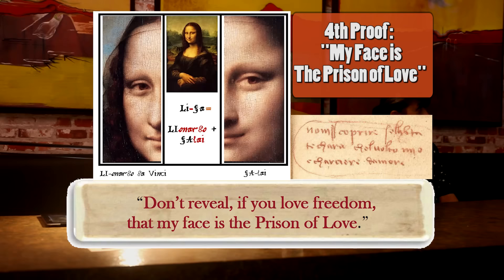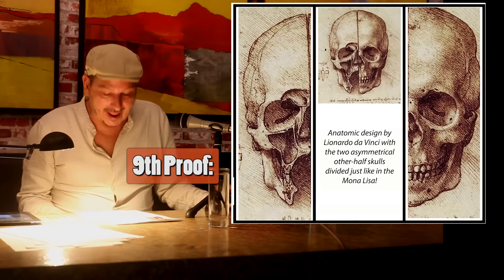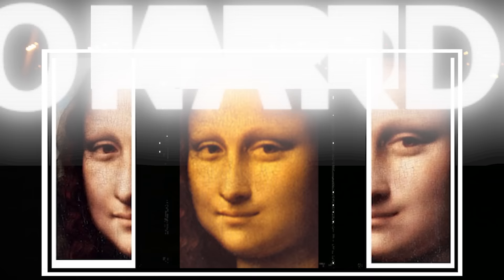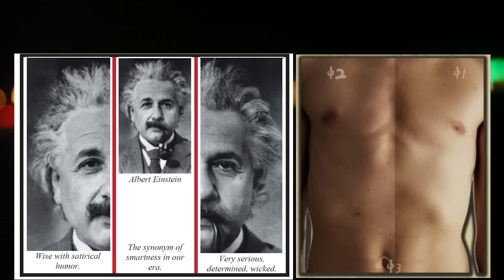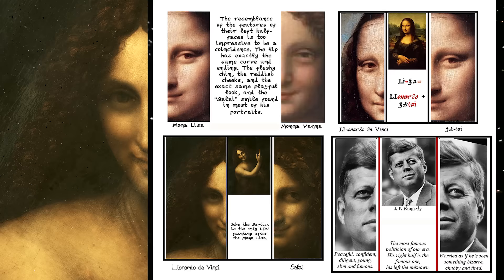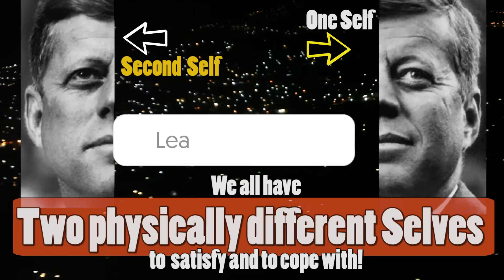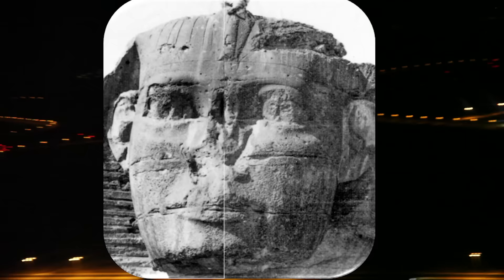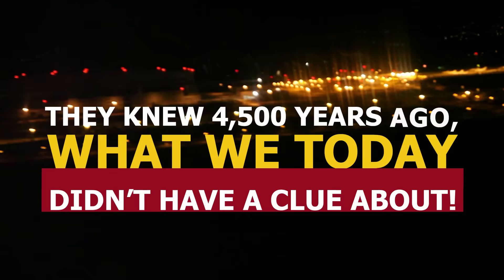Do U know Mona Lisa is Decoded Officially since 2018? Fast Guide | 18 Historical Proofs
Mona Lisa Code at last DECODED after 500 years of suspense! Please endorse my scientific decoding against all who silence the truth. We all have two completely different half-faces, just like Mona Lisa!  Li-Sa= LI-onardo and SA-lai, his compagnion. It took me 6 wondrous years for studying 4,500 Da Vinci’s manuscripts and putting together his unprecedented decoding.  Da Vinci hid an unknown to us Scientific Law! Science agrees. We're all split into two completely different halves through-out our conception. Lionardo da Vinci also reunited them in his "St. Baptist" and "Salvator Mundi" paintings, the beginning of the unbelievable Decoding of the Mona Lisa, from Filippos Marinakis MFA-MBA. Αnd that’s just the icing of the cake!
Mona Lisa Decoded Portal [wikipedia like Q&A]
Shop my novel "The Revelation of Mona Lisa: Guide in Wisdom" from amazon
THE STORY:
"Setting the beginning of Mankind Next Evolutionary Step the pure Nicolas da Florentia age 29 at Italy in the 1800's from being a romantic thinker Awakens his Inner Spiritual Guide and evolves onto the higher realms of Spiritual Awakening and Wisdom after discovering the long lost secret manuscript of Lionardo Da Vinci's favourite student -narrating in detail- his mindblowing initiation into Wisdom directly by the maestro Lionardo Da Vinci. After learning the truth behind Lionardo's masterpieces an entire new world of wisdom and genius opens Nicolas eyes and mind. He then decodes the Mona Lisa for real and at last sees his inner wise self with his own eyes.
«We all are two different people in one. Our second-one self is our cosmic wise self. I better start listening what my wise inner self is teaching me.»
Nicolas listens his wise self within and meets several karmic wise men on his way in Wisdom to uncover one by one 165 untold before secrets of the Universe. Nicolas passionately searches for his other-half and actually discover it inside him. He completely Awaken his Inner Spiritual Guide then unifies his Three Selves and with thrice as much brain-power evolves into a Wise Cosmic Being opening his cosmic Third Eye. A Guide in Wisdom. Where Were You When We Evolved?"

AT LAST THE MONA LISA IS DECODED!
NOW WE CAN ALL EVOLVE INTO WISE COSMIC BEINGS!
MANKIND NEXT EVOLUTIONARY STEP?
THE AGE OF OUR GREAT AWAKENING?
THE AGE OF LIGHT?

Created by & Background footage: Filippos Marinakis